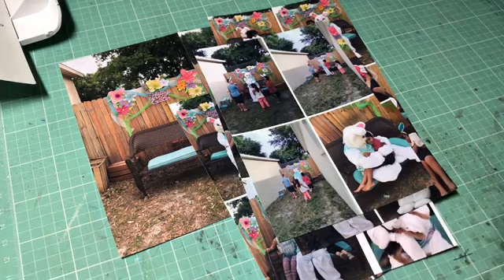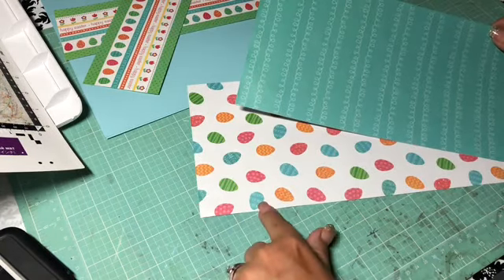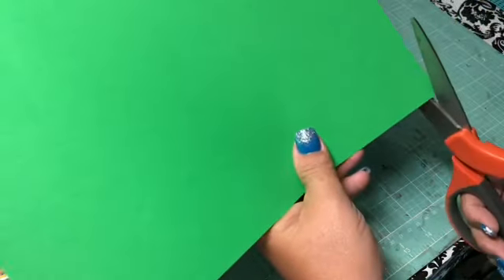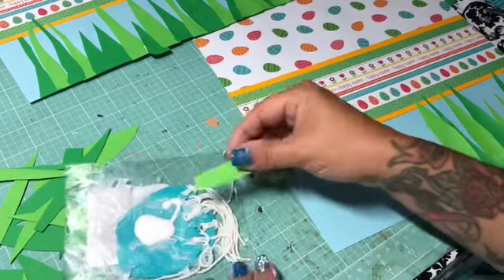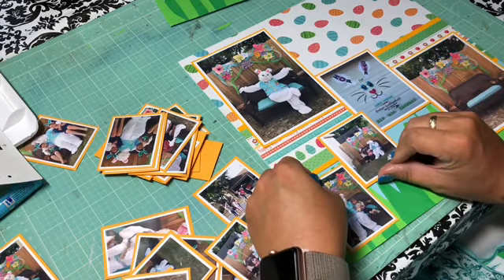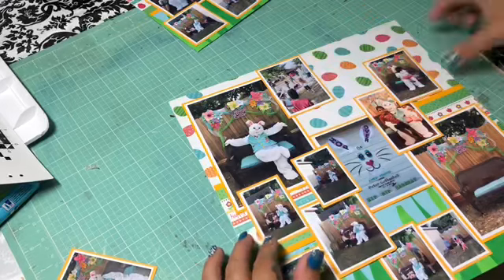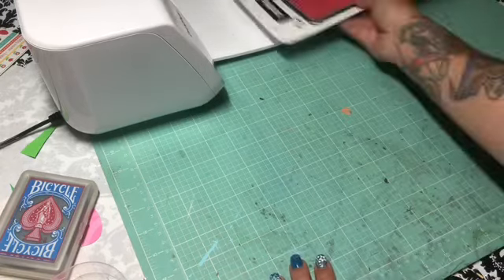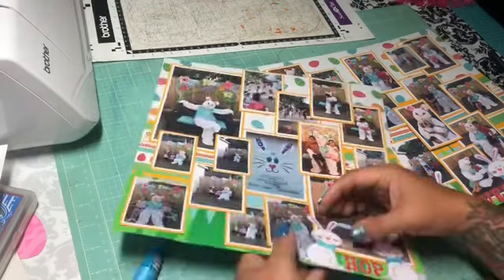HOP on OVER Easter Bunny scrapbooking pages